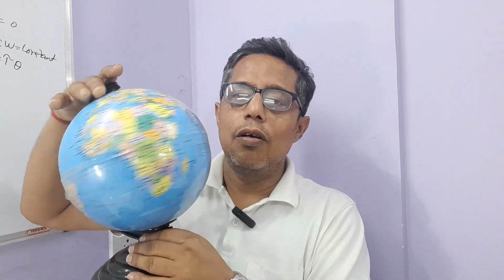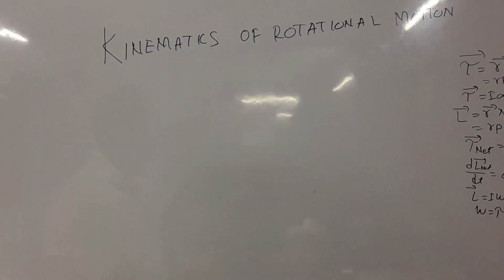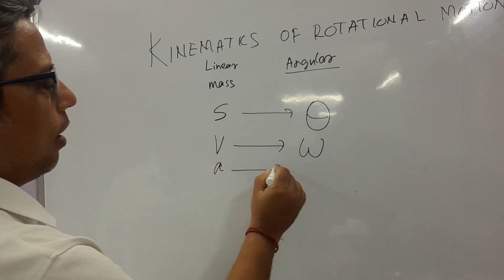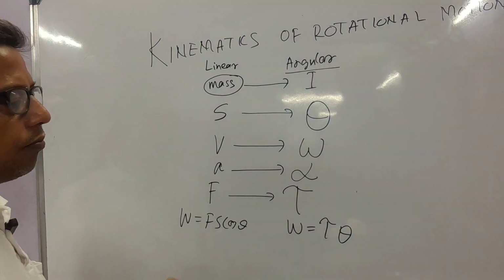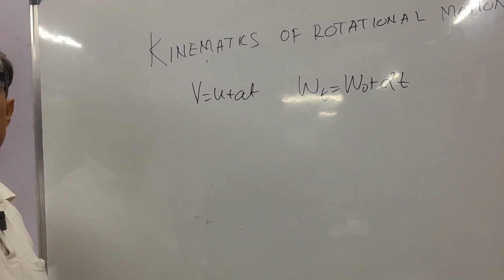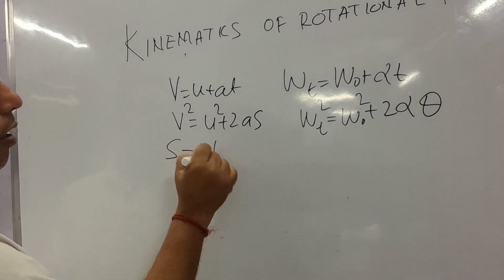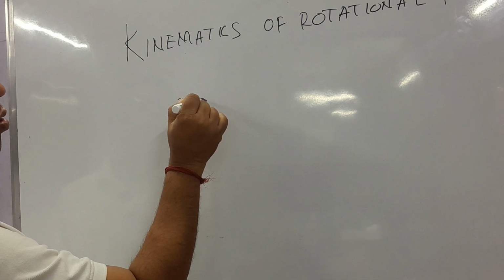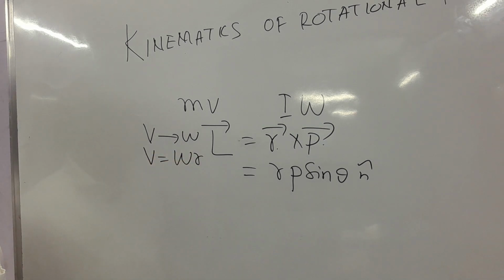KINEMATICS OF ROTATIONAL MOTION| Class 11 JEE| NEET